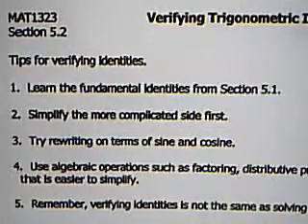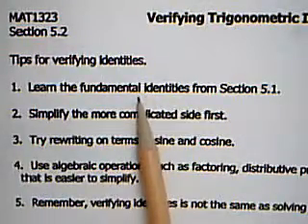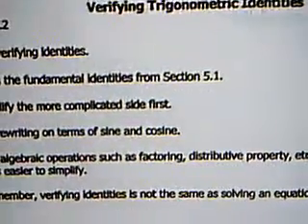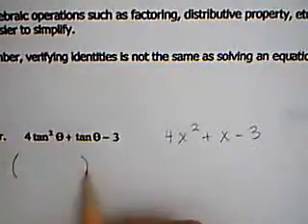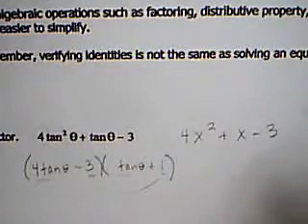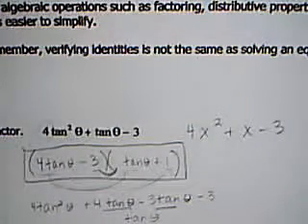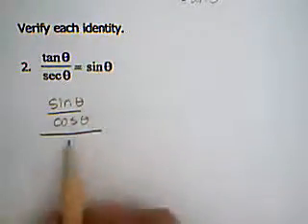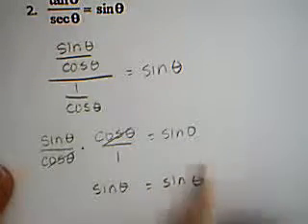Precal 5 2 Part 1